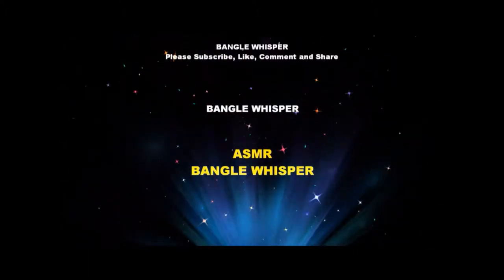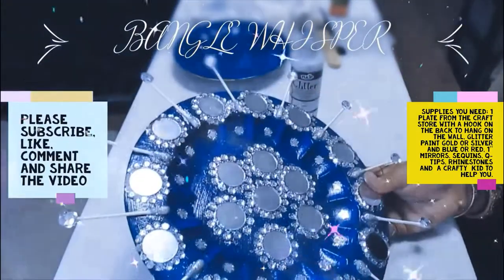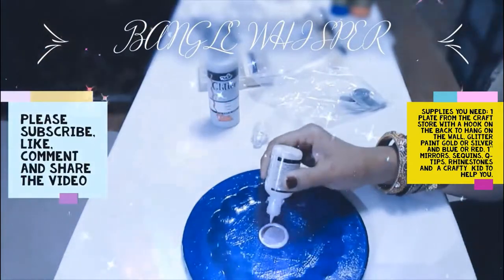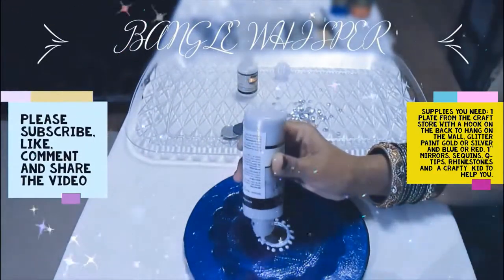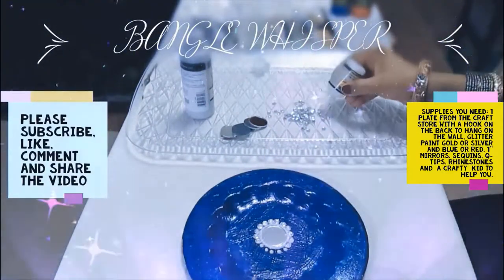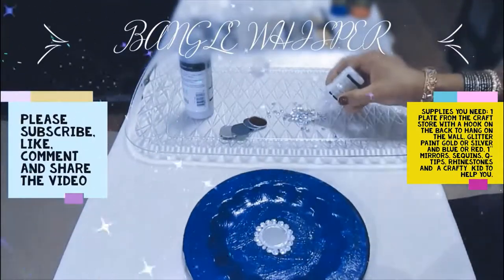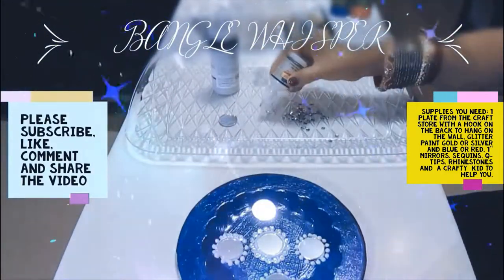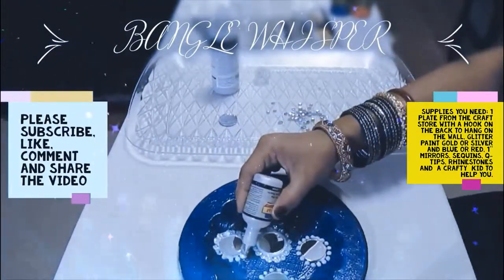ASMR MAKING A GORGEOUS WALL DECORATION TO PUT YOU TO SLEEP||ASMR WALL DECOR NO:1||BANGLE WHISPER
ASMR HAIR CUTTING AND FACE BRUSHING